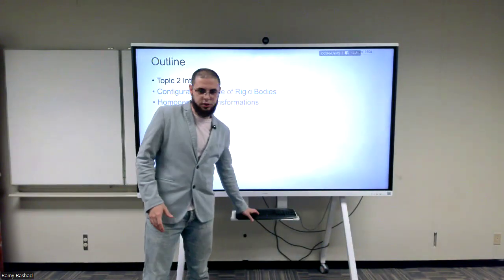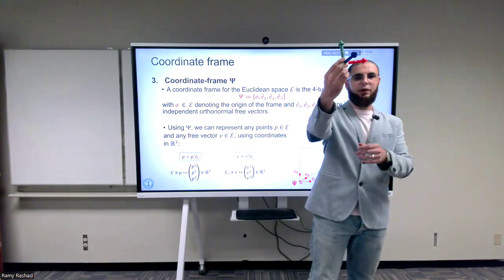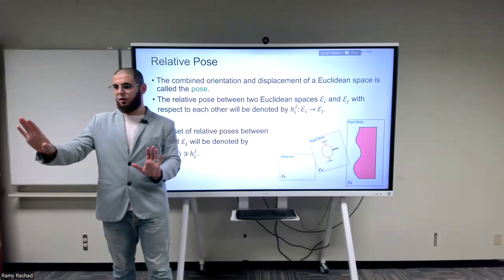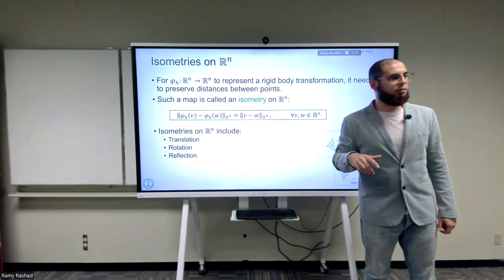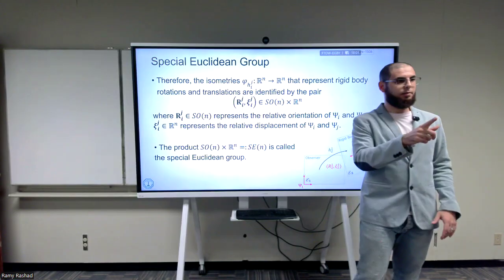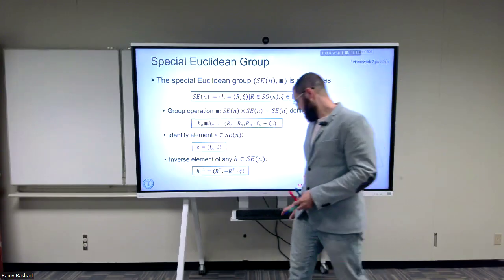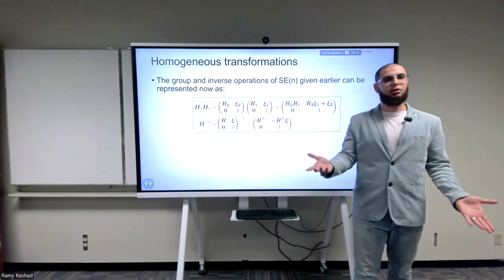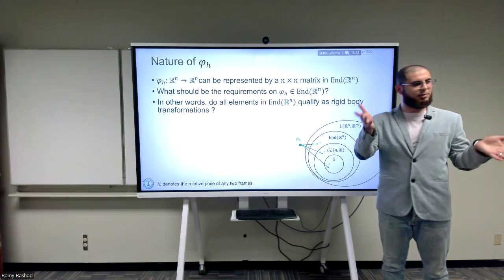252 - SCE 594 - Lecture 8: Configuration space of a rigid body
Topics covered in this lecture:
- Coordinate-free formulation of Configuration Space
- Isometries on Euclidean space
- Special Orthogonal group SO(3)
- Special Euclidean group SE(3)
- Homogeneous matrix representation